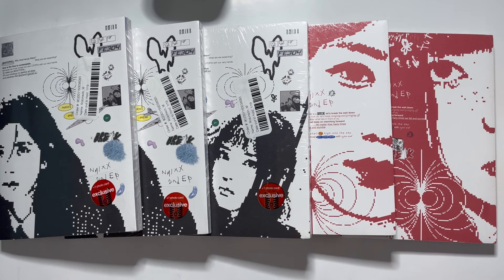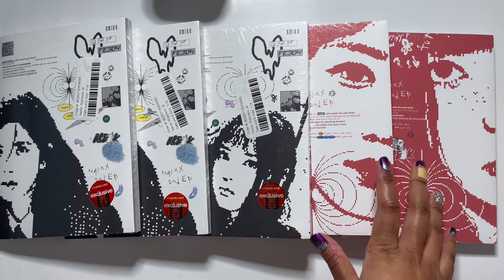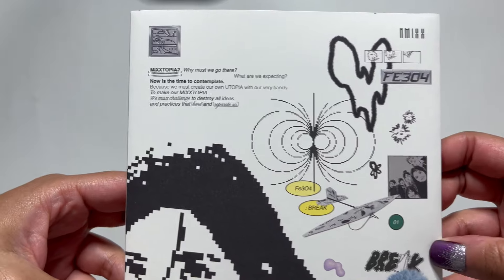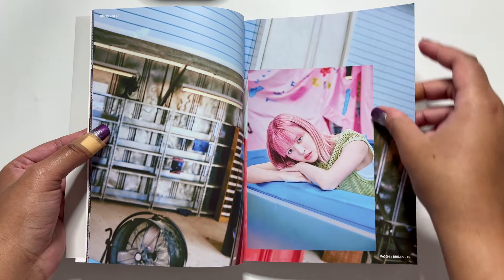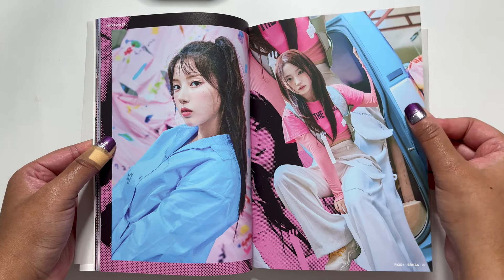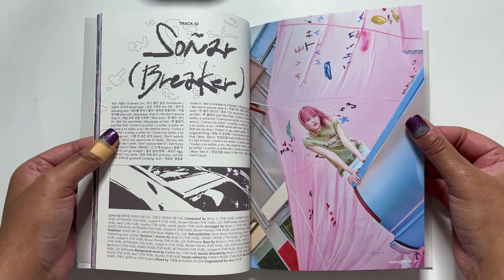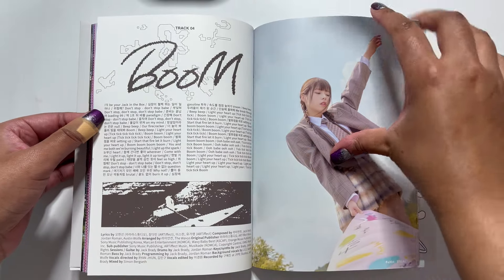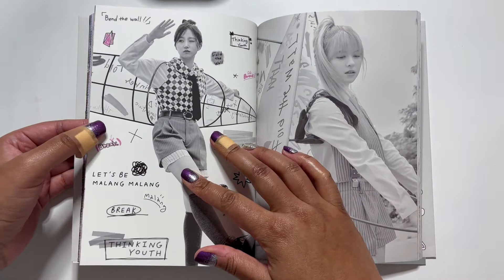UNBOXING NMIXX (엔믹스) - Fe3O4: BREAK (Part 1) [Target Exclusive]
NMIXX COMEBACK!!

🇵🇸 Free Palestine!